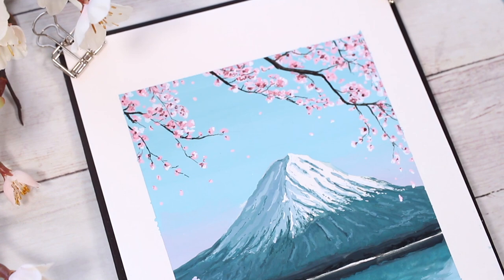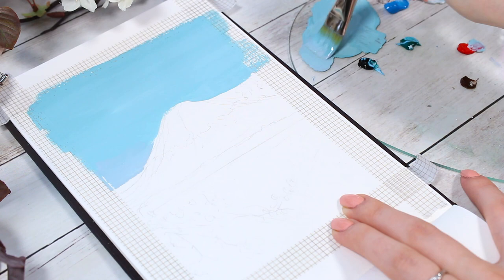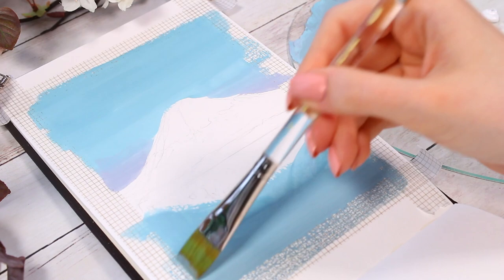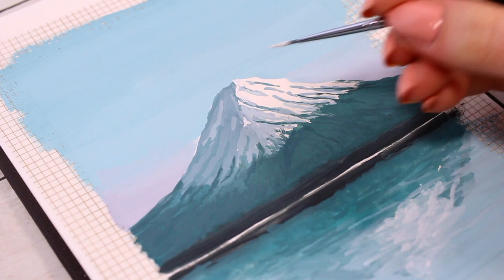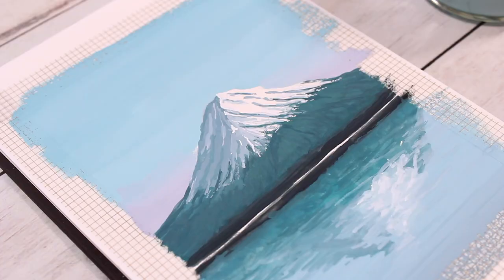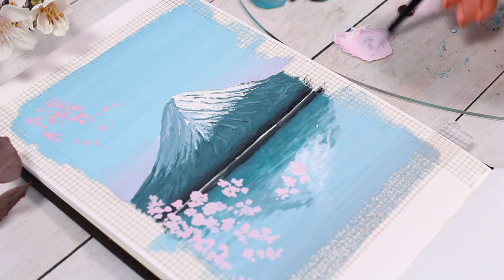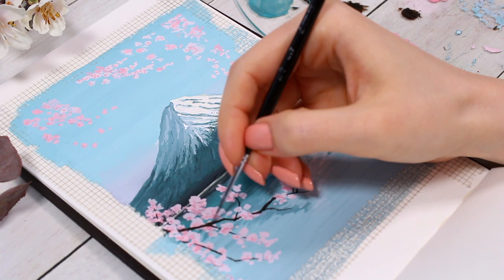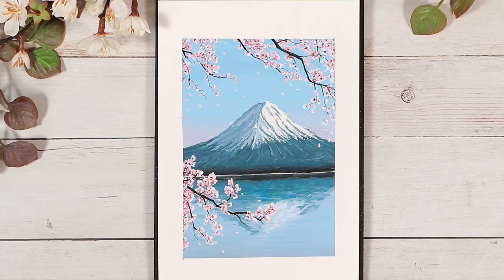Easy Gouache Painting Tutorial // Spring Mount Fuji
Today I'm so excited to share this easy Gouache Painting Tutorial with you, where we're painting a spring Mount Fuji landscape with cherry blossoms. Even if this scene looks difficult for you, I highly encourage you to give it a go, since I think it's much easier to achieve than it looks. ^^

I feel like this is the perfect painting for the spring season and combines many useful gouache painting techniques that you can use in other paintings. So I hope you'll enjoy the tutorial and have a fun painting session if you decide to give this a go ❤

Here you can find stickers, art prints (this painting is available too!), digital download versions of my themes, and other digital download products! ^^

THE TOOLS I USED:

♦ *Journal: Strathmore 400 Series Softcover Watercolor Art Journal (landscape version):
(US) / (UK)

♦ *Holbein Artists Gouache Paint Set (18 colors) (these are really expensive outside Japan, so I would also check out the Winsor&Newton gouache if you're looking for other high-quality options):

♦ Watercolor brushes (couldn't find the exact ones online but they are nothing special nor expensive): Round brushes: Artetje 620 Camlon Pro in the size 4, 3/0  & Flat brush: Holbein 500H Resable Series size 6

Others:
- Nail Polish: OPI Infinite Shine 2 Half Past Nude

Hello everybody! My name is Anna, I'm a creator from Finland, living in Japan. I started bullet journaling in March 2018 and have been hooked ever since. If you share the love for arts and planning, grab your journal, sit back, and Journal Away with me. ❤